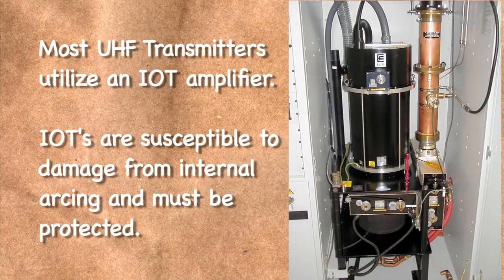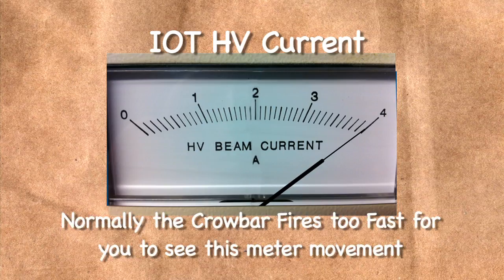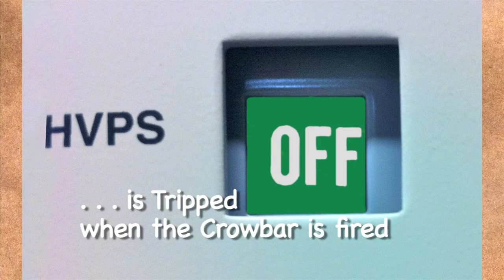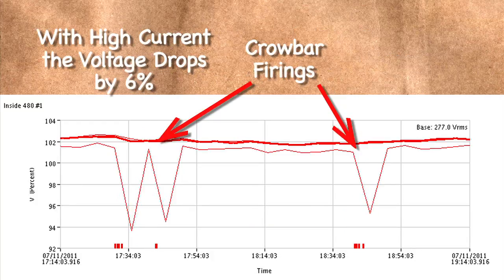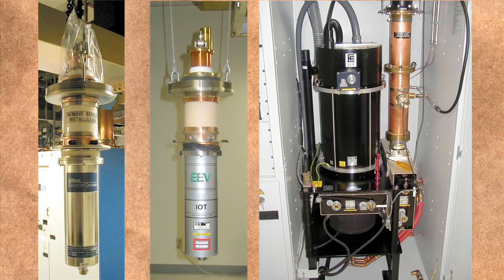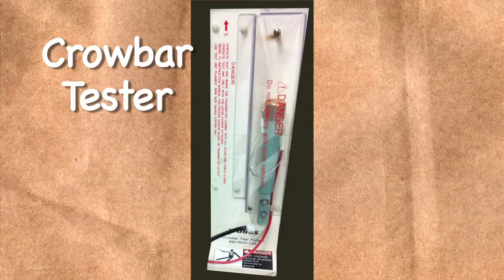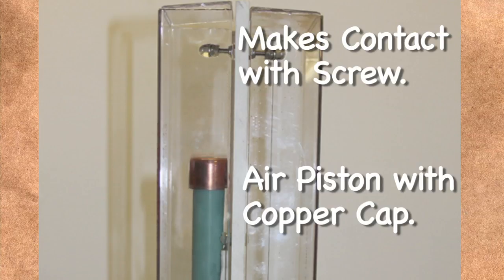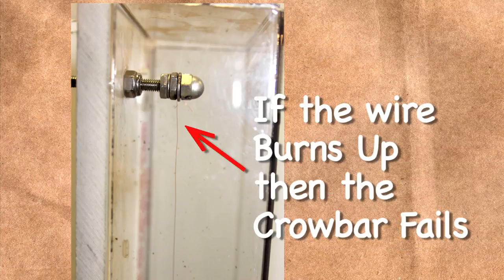Crowbar Testing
Crowbars are part of almost every IOT transmitter, here is how they are tested.